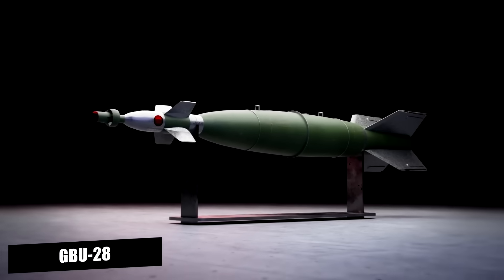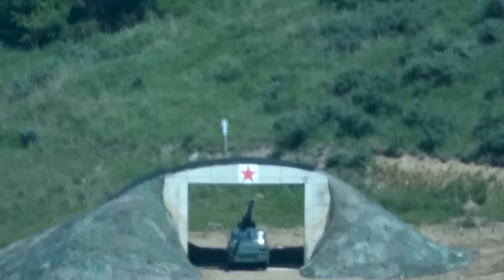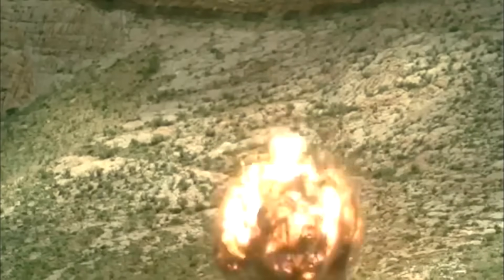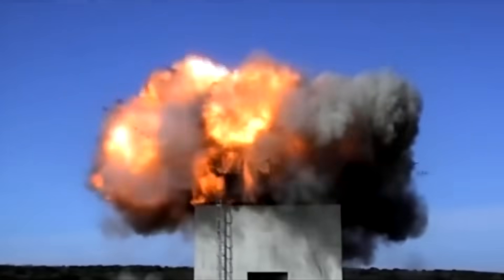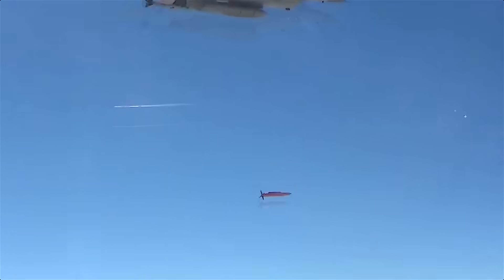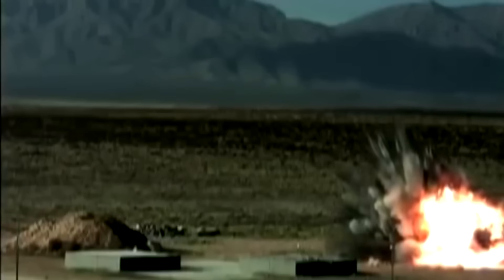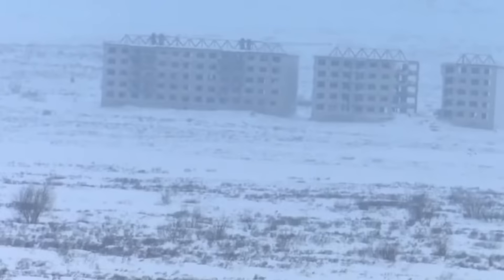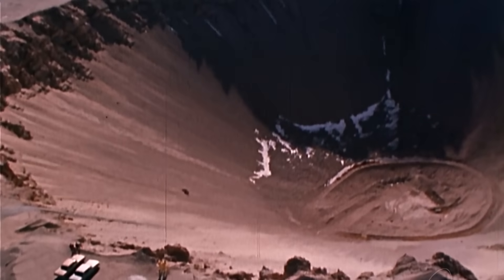This Weapon Could Destroy Any Bunker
🛡️ Online Threats Don’t Need a Bunker — Just NordVPN
If a weapon can break through any bunker, imagine what hackers can do to unprotected data. Stay one step ahead.

✅ Encrypts your internet traffic
✅ Hides your IP and location
✅ Bypasses geo-blocks instantly
✅ Bonus: Up to 10GB FREE mobile data with eSIM from Saily

🔒 No bunker needed — just top-tier digital protection.
Try NordVPN risk-free with a 30-day money-back guarantee.

How Bunker Buster Bombs Work
Imagine a weapon so powerful it can cut through concrete, earth, and steel to obliterate underground bunkers, weapons silos, and command centers buried hundreds of feet beneath the surface. In today’s exploration, we’ll unravel the engineering secrets behind bunker buster bombs and missiles, which enable militaries to penetrate fortified targets with unmatched precision and power. From high-speed impact to delayed detonation, these specialized weapons represent a remarkable leap in military technology, capable of taking out targets that once seemed untouchable.
In modern warfare, where adversaries shield their most critical assets under layers of reinforced concrete and deep underground, conventional bombs don’t stand a chance. But bunker busters do. They are designed to breach these hardened defenses, reaching targets hidden from ordinary weapons. From the Gulf War’s GBU-28 to today’s more advanced GBU-57 and Taurus KEPD 350, these weapons offer militaries the power to dismantle heavily fortified targets in a single strike. So, how do they work?